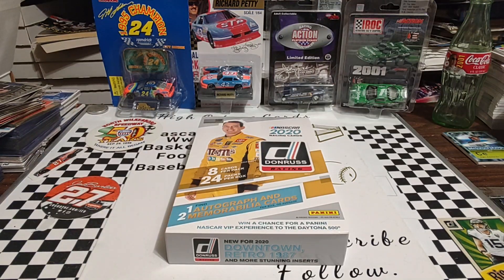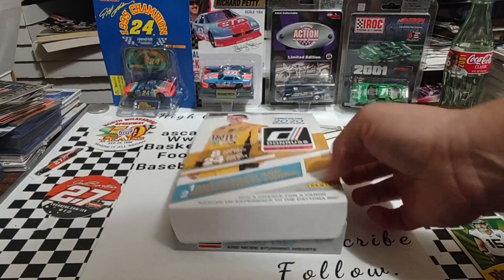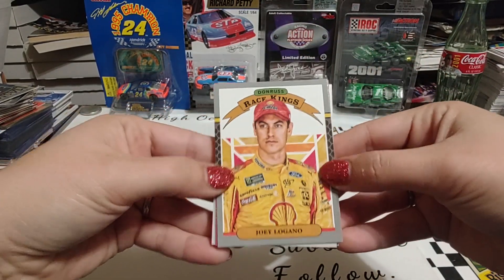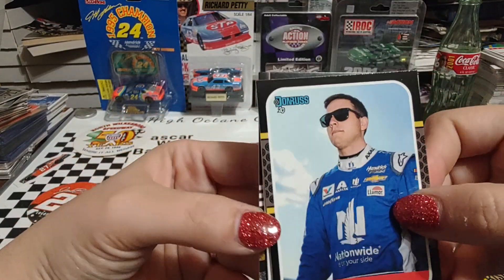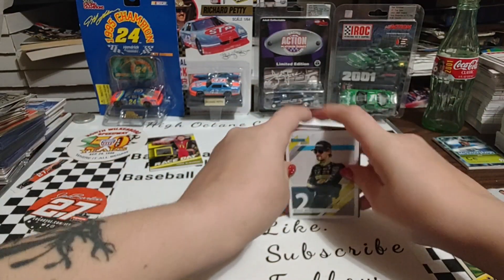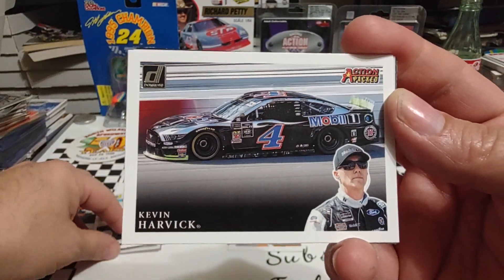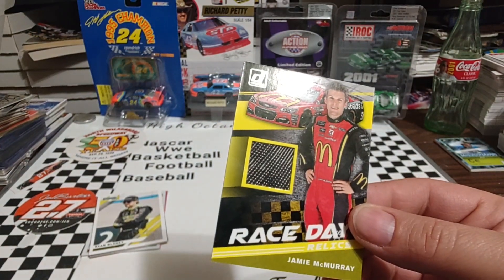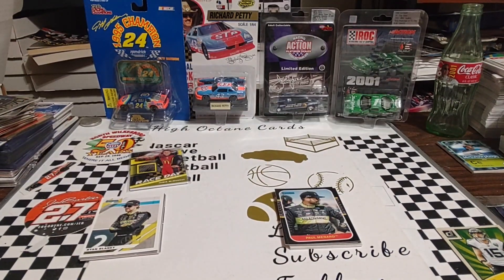Pack Wars 2020 Panini Donruss Nascar racing hobby pack rip with Mrs High Octane will she go 3-0?